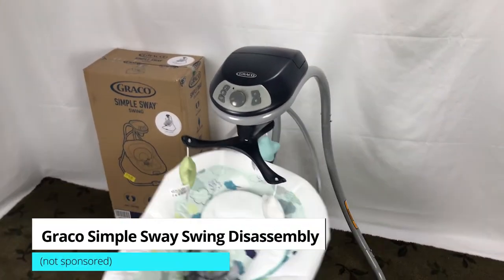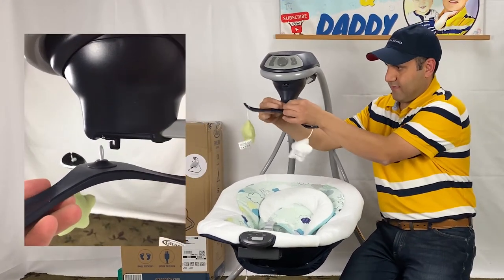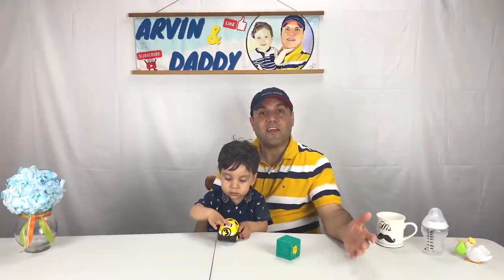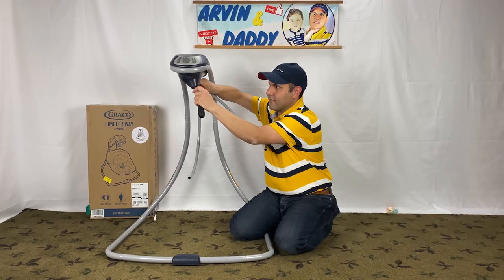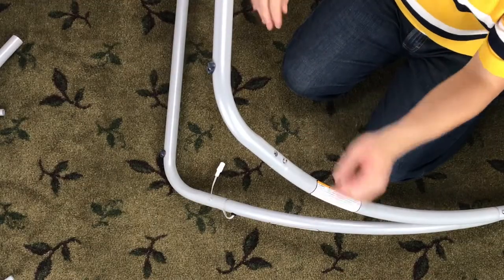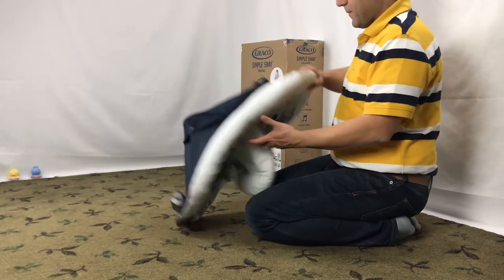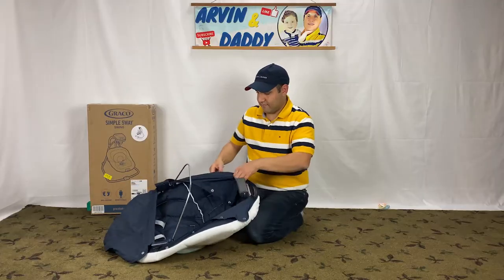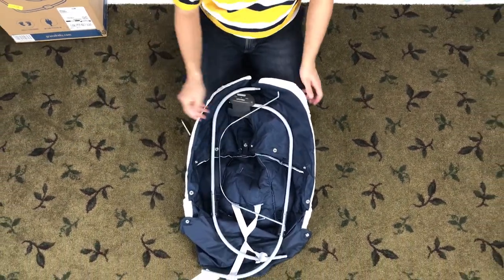Graco Simple Sway Swing Disassembly - How to Disassemble Graco Simple Sway Swing (How to Take Apart)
This video is on how to disassemble Graco Simple Sway swing. This Graco Simple Sway Swing is a popular baby swing, but the how-to take apart Graco Simple Sway Swing is not straightforward.  I will cover Graco Baby Swing disassembly step by step. This baby swing has three main color options: Graco Simple Sway Swing Abbington, Graco Simple Sway Baby Swing Sketch Safari, and Graco simple sway baby swing stratus. Hopefully, this how to disassemble Graco Simple Sway Swing, video is helpful.

► Graco Simple Sway Swing (Amazon)
► Graco Swing Batteries - You need 4+1 (Amazon)

00:00 Introduction
00:26 How to Dismantle Graco Swing
02:28 How to Take Apart Graco Simple Sway Swing Seat